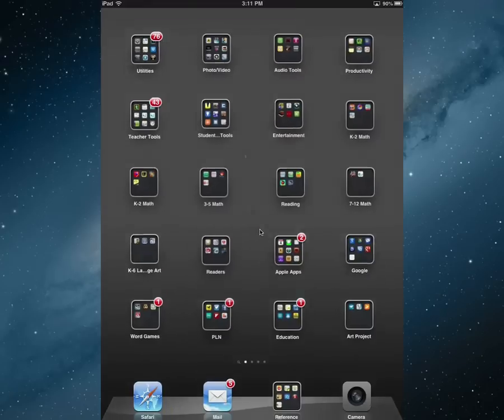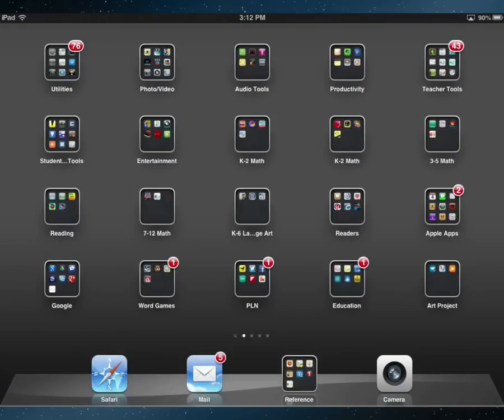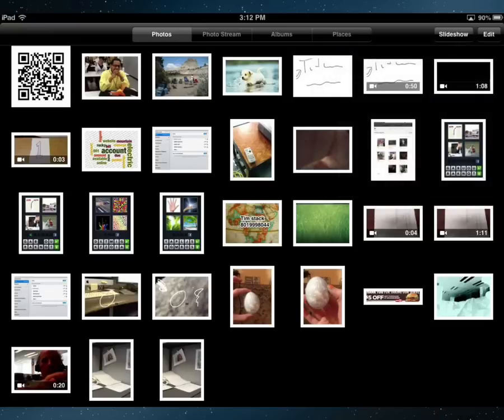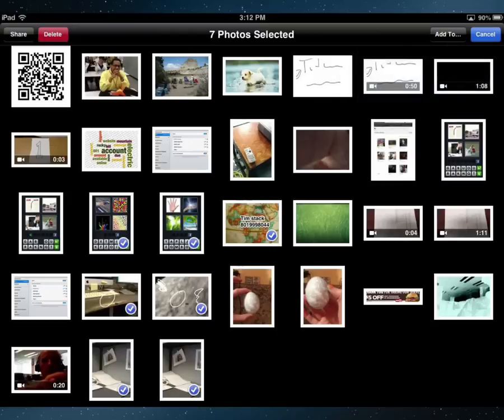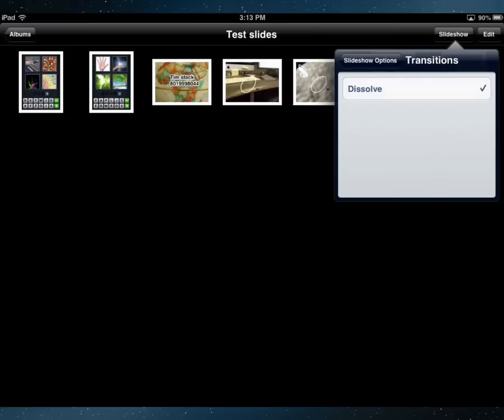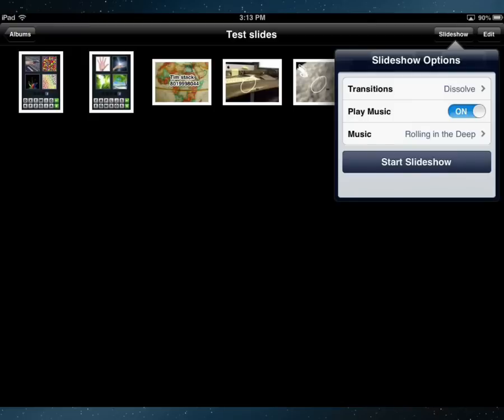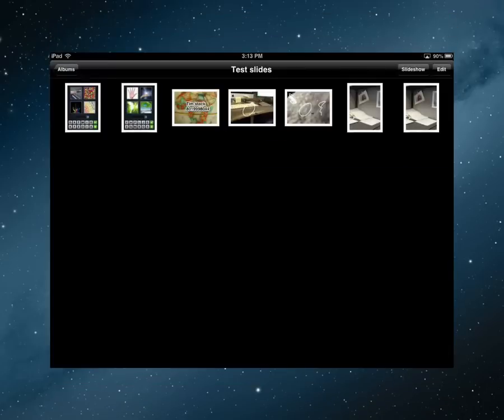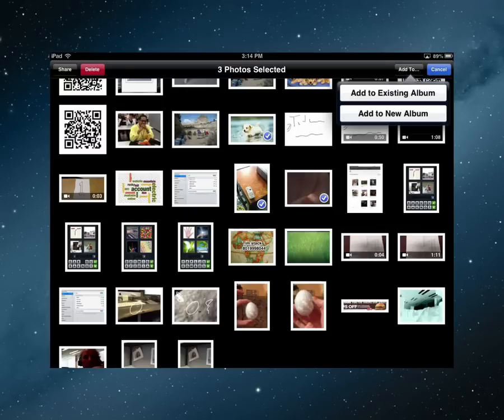Creating a Slideshow on iPad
In this video we will show how to create a slideshow using your iPad.